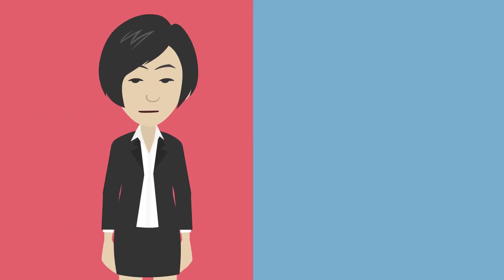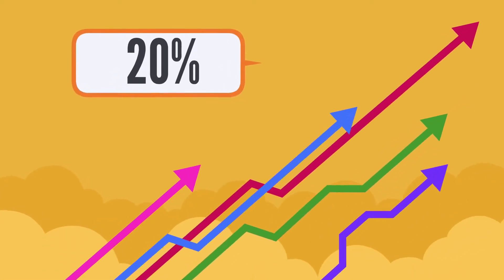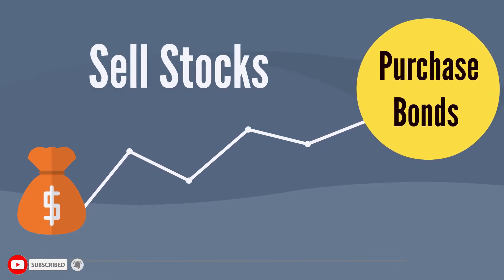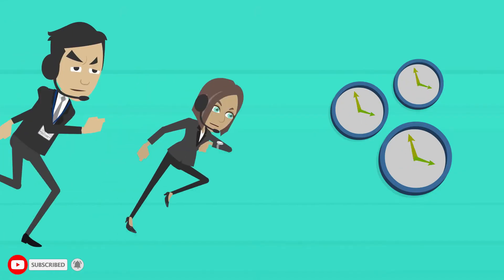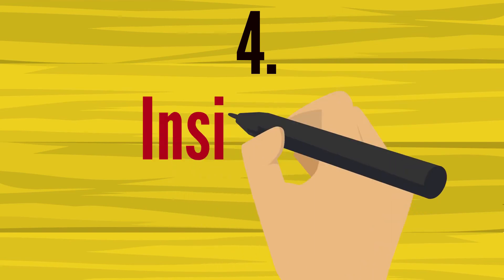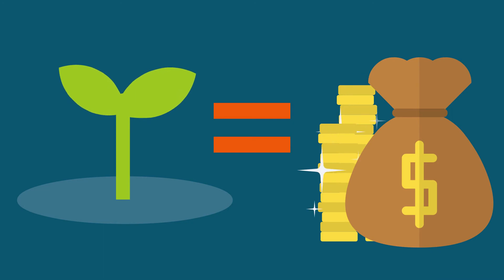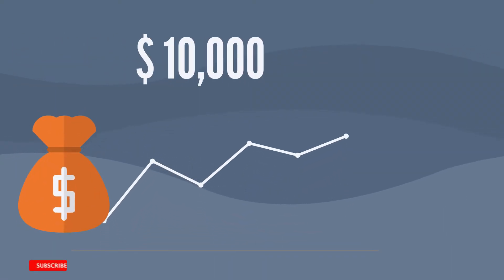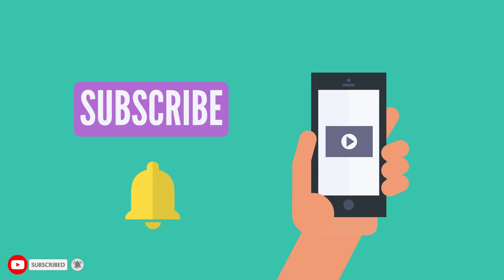THE INTELLIGENT INVESTOR SUMMARY By Benjamin Graham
The Intelligent Investor by Benjamin Graham is one of the most important and influential books on investing ever written. First published in 1934, it has sold millions of copies and been translated into many languages. The book is a must-read for anyone who wants to be a successful investor.

The book is divided into four parts:

1. The Intelligent Investor

2. The Theory of Investment Value

3. Portfolio Policy for the Defensive Investor

4. Portfolio Policy for the Enterprising Investor

The Intelligent Investor is the classic text on value investing. Graham teaches the basic principles of sound investing, and how to apply them to your own portfolio. He also discusses the psychology of investing, and how to avoid the common mistakes investors make.

The Theory of Investment Value is where Graham lays out his investment philosophy. He explains how to value stocks, and how to find stocks that are undervalued by the market.

Portfolio Policy for the Defensive Investor is geared towards investors who want to minimize risk. Graham discusses how to build a diversified portfolio that will protect you from market crashes.

Portfolio Policy for the Enterprising Investor is for investors who are willing to take more risk in pursuit of higher returns. Graham explains how to find and invest in growth stocks.

The Intelligent Investor is an essential read for anyone who wants to be a successful investor. Graham's insights and wisdom are as relevant today as they were when the book was first published.